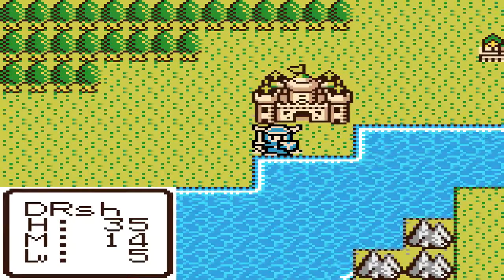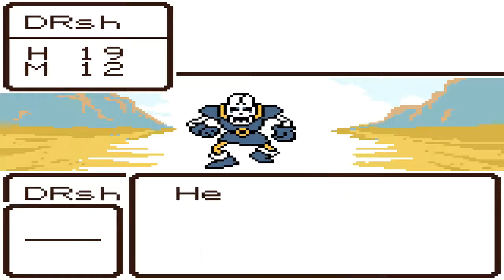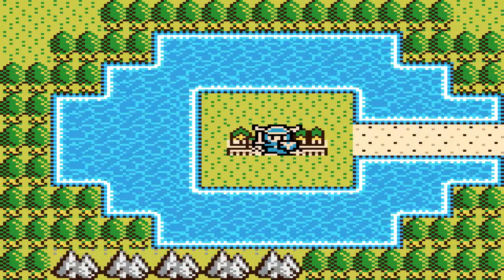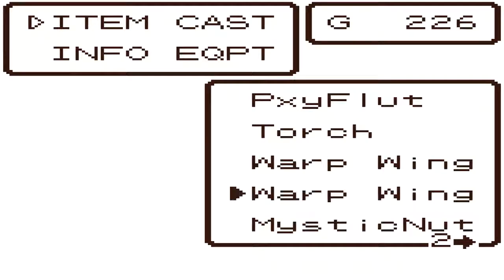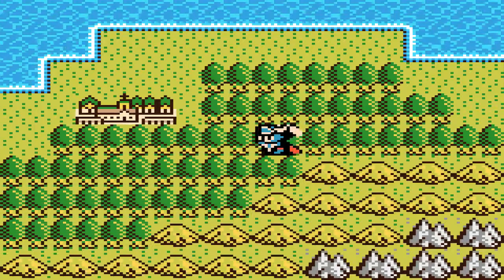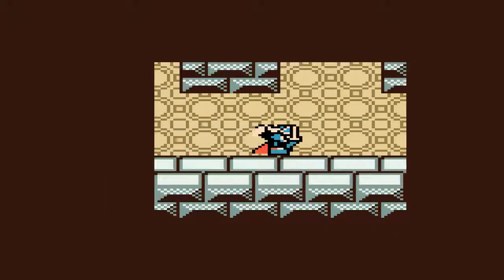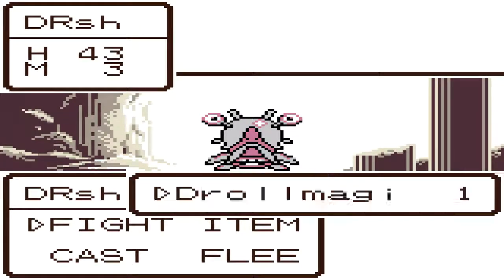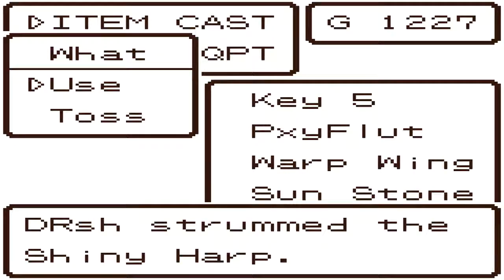Dragon Warrior 1 (GBC) Speedrun Tutorial - Split 3 (Shiny Harp)